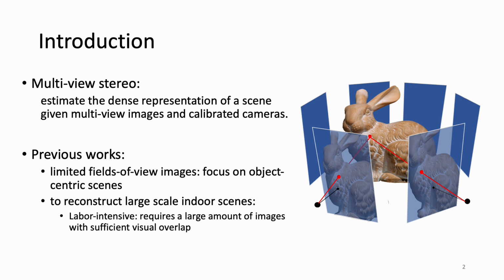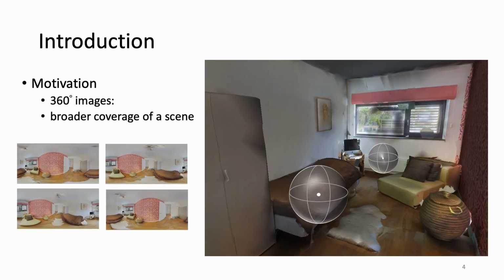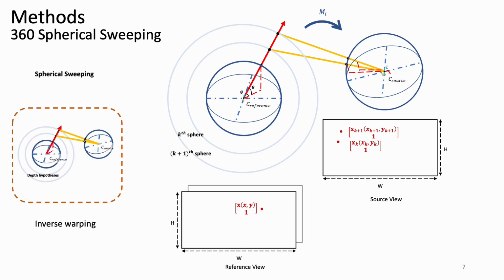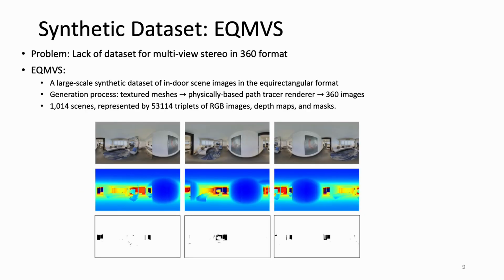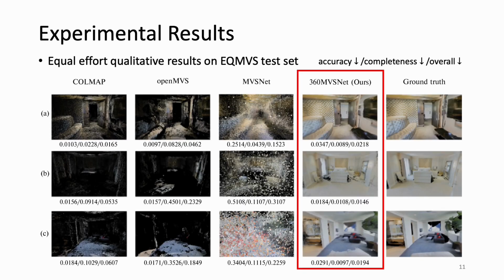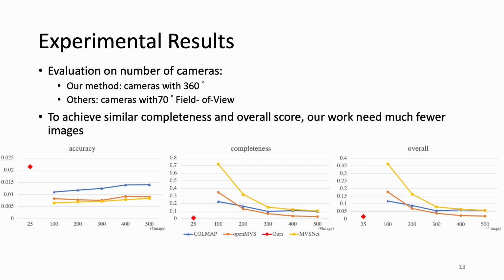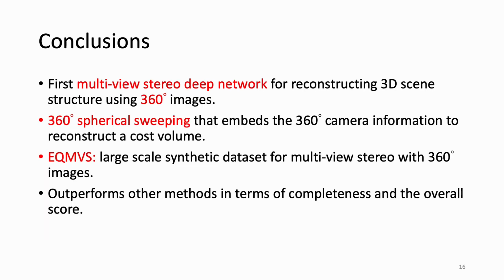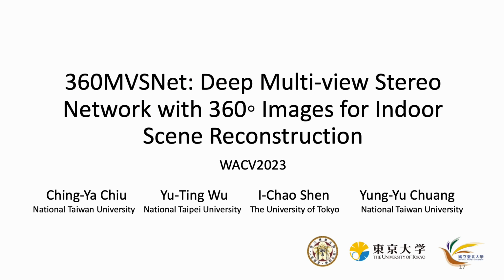360MVSNet: Deep Multi-view Stereo Network with 360◦ Images for Indoor Scene Reconstruction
Authors: Chiu, Ching-Ya; Wu, Yu-Ting; Shen, I-Chao*; Chuang, Yung-Yu Description: Recent multi-view stereo methods have achieved promising results with the advancement of deep learning techniques. Despite of the progress, due to the limited fields of view of regular images, reconstructing large indoor environments still requires collecting many images with sufficient visual overlap, which is quite labor-intensive. 360◦ images cover a much larger field of view than regular images and would facilitate the capture process. In this paper, we present 360MVSNet, the first deep learning network for multi-view stereo with 360◦ images. Our method combines uncertainty estimation with a spherical sweeping module for 360◦ images captured from multiple viewpoints in order to construct multi-scale cost volumes. By regressing volumes in a coarse-to-fine manner, high-resolution depth maps can be obtained. Furthermore, we have constructed EQMVS, a large-scale synthetic dataset that consists of over 50K pairs of RGB and depth maps in equirectangular projection. Experimental results demonstrate that our method can reconstruct large synthetic and real-world indoor scenes with significantly better completeness than previous traditional and learning-based methods while saving both time and effort in the data acquisition process.